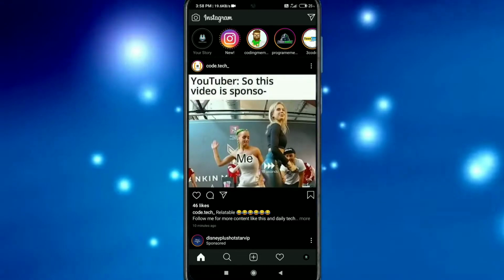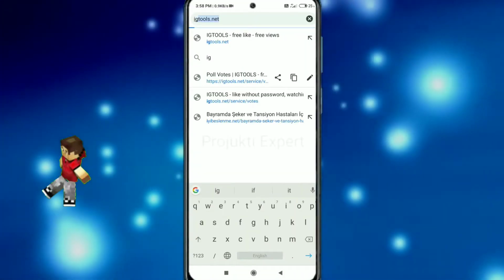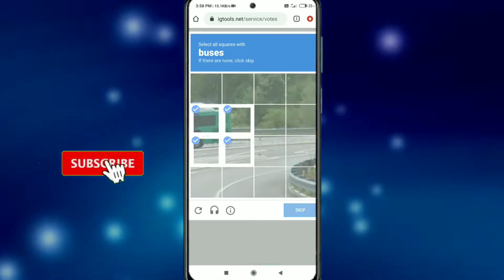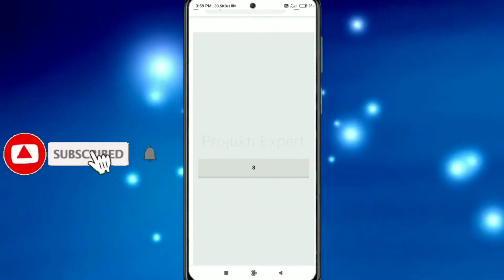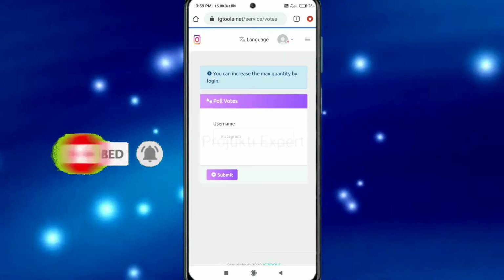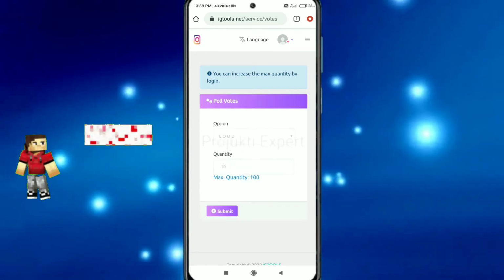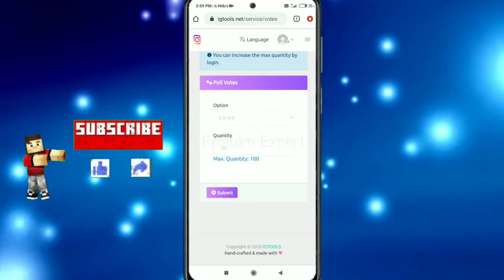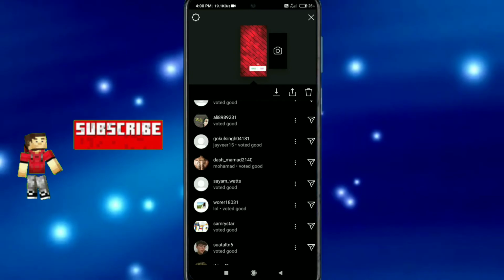How to increase poll votes in Instagram without any login ||TECH CYBER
Hello guys ,

This video will help in ✔️
Increase fake instragram poll votes

Show some love ♥️ to me & share it to your friends 🙏
☞Screen recorded by  Bandicam Screen recorder

Music 🎵

Caution ⚠️
No vulgarity to be used or no promotions in the comment section